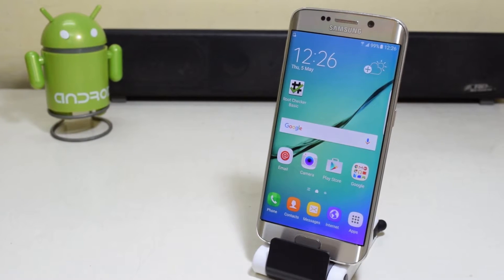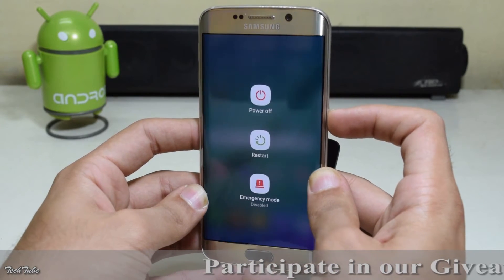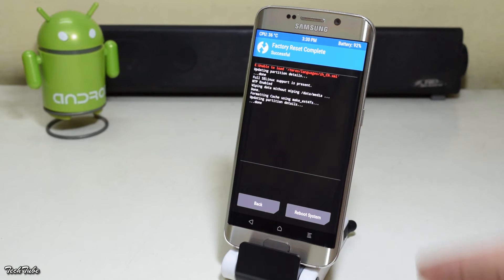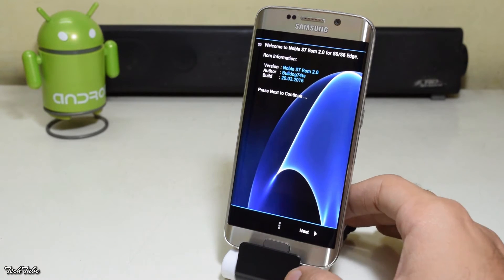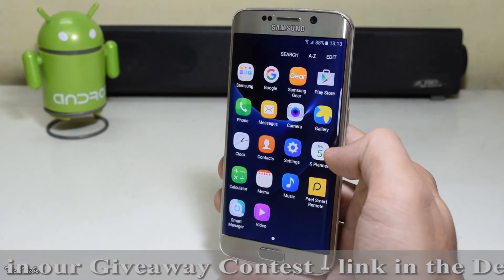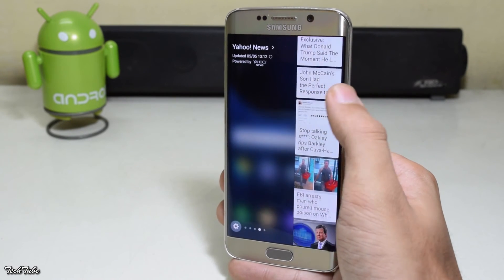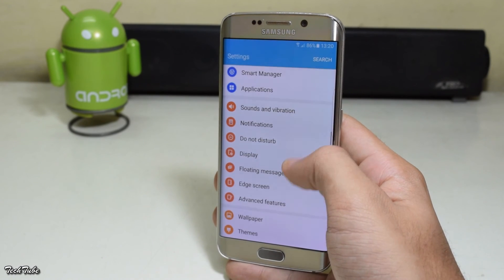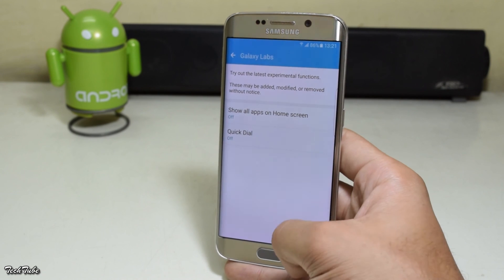Convert Galaxy S6/S6 Edge to Galaxy S7/S7 Edge!!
Here's How to Convert S6/S6 Galaxy Edge to Galaxy S7/S7 Edge by Tech Tube!.

Save these to SD card & carefully follow instructions to install Galaxy S7 Rom on your Samsung Galaxy S6/S6 Edge!